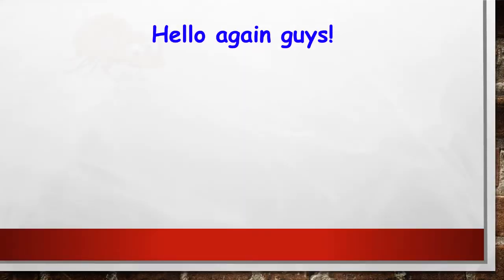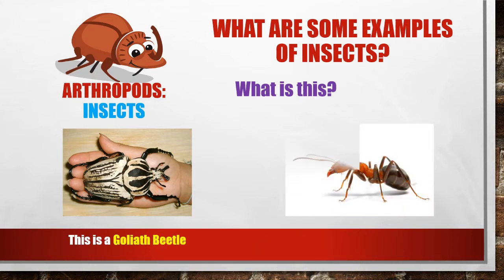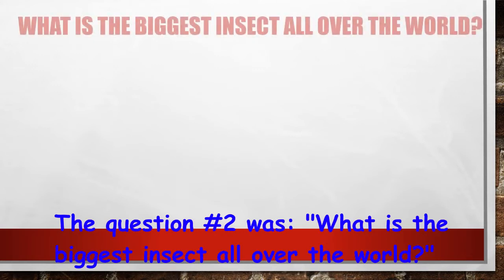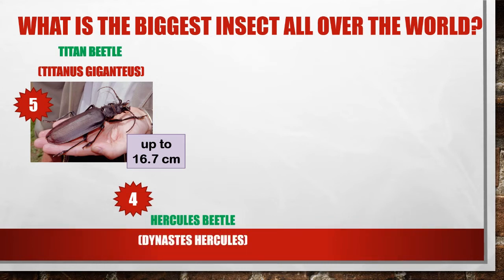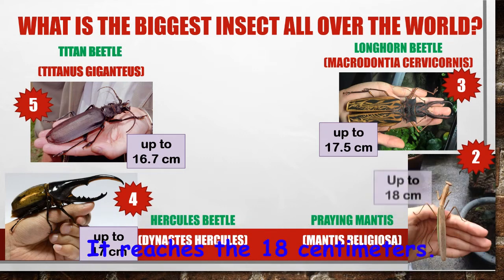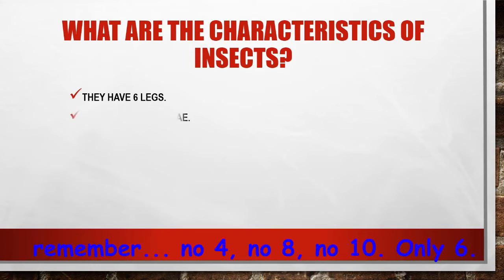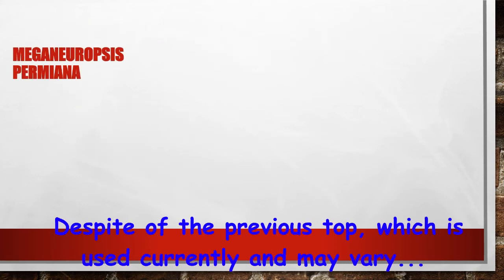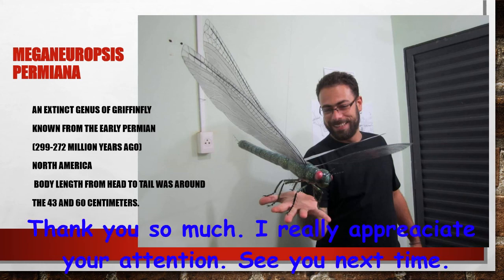Invertebrates: Insects (Questions and Answers)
Here you can watch the answers of the questionnaire assigned before about Insects.